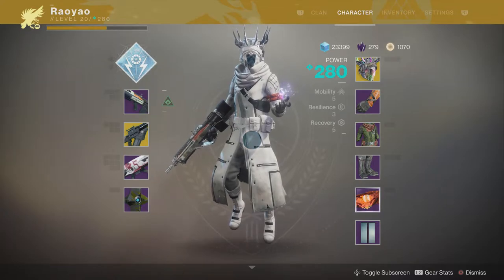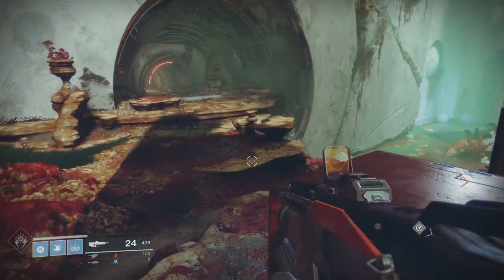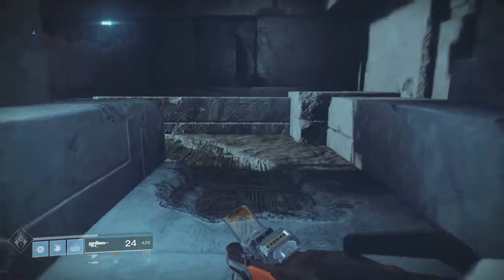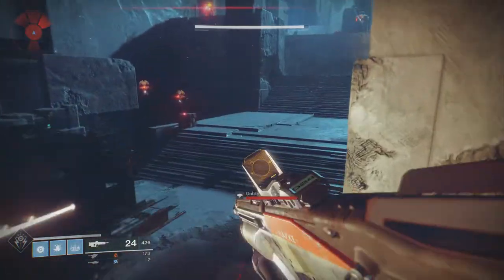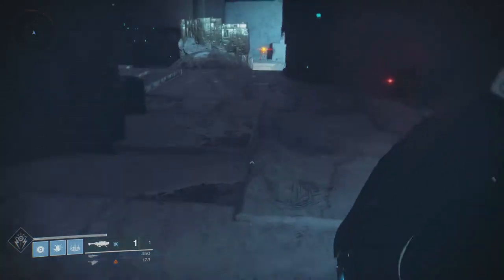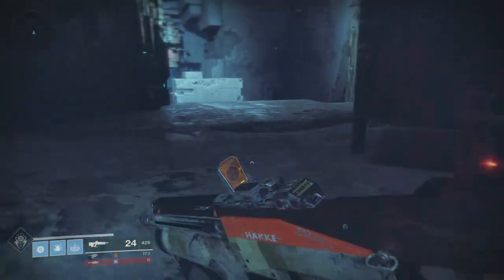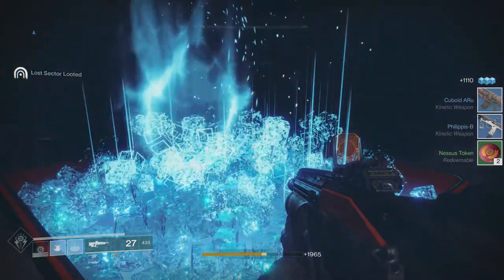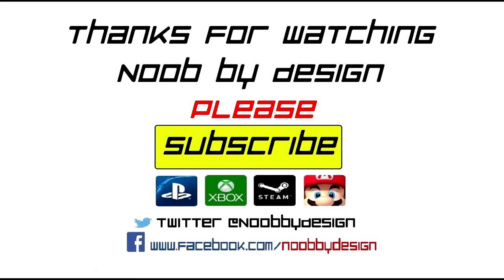Destiny 2 - Secret area - Lost Section Hidden Cache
Check out this secret area with a hidden cache and rare emblem.

Hey guys just wanted to post a video here on how to get the Lost Sector Of Nessus Hidden Emblem.